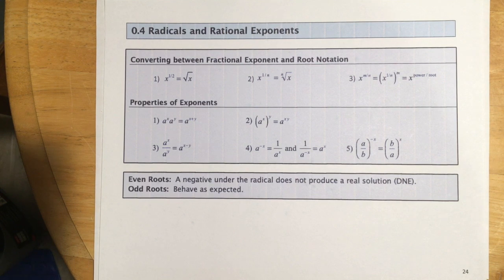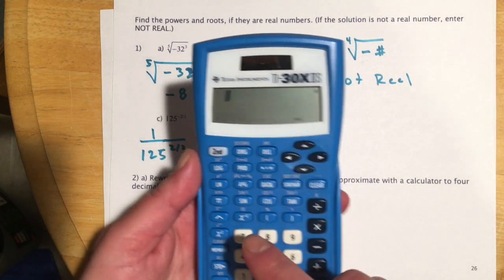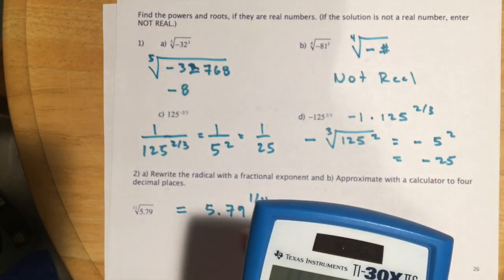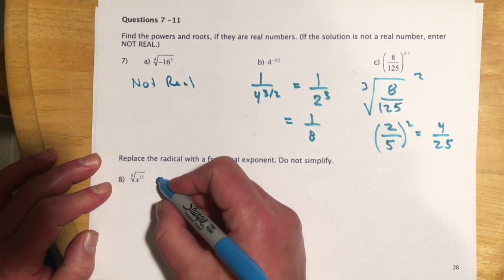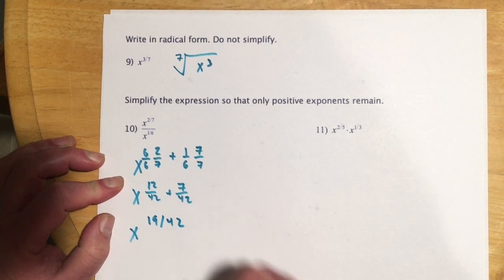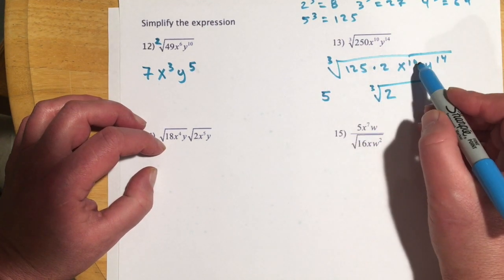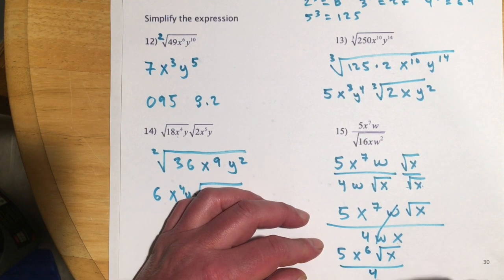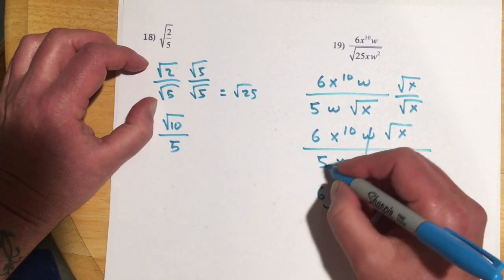116 0.4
116 0.4